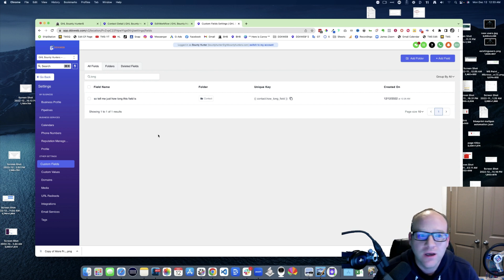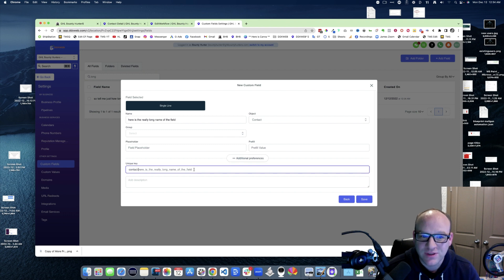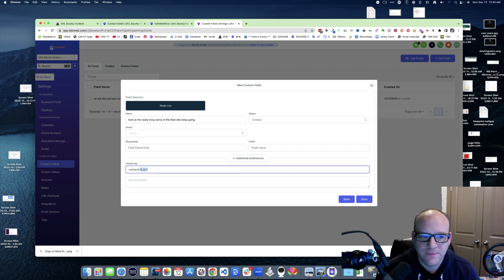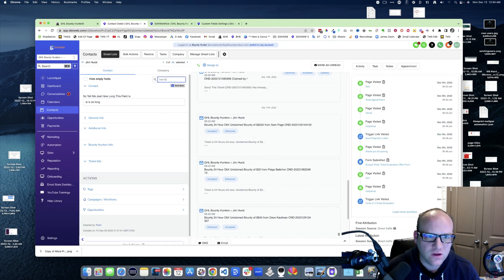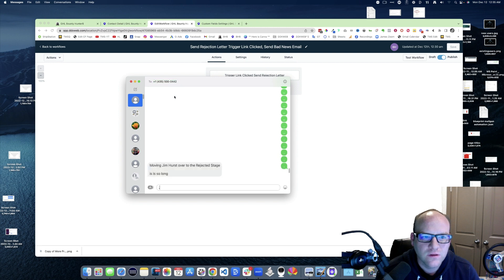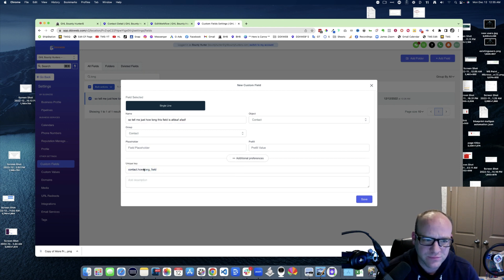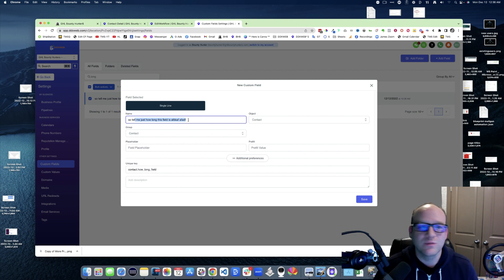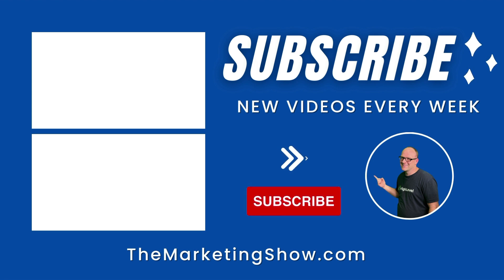You Actually CAN Edit the Custom Field Unique Key!! Part 2 (MUST WATCH)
James Hurst is an expert at HighLevel, ClickFunnels (Dream Car Winner) and many other Online Marketing Softwares.  He is also a software engineer and the host of The Marketing Show and owner of DDXWEB Marketing Agency. an agency on the $497 plan of HighLevel.